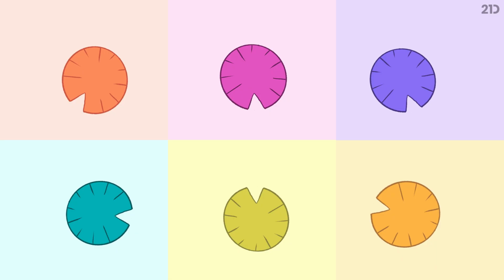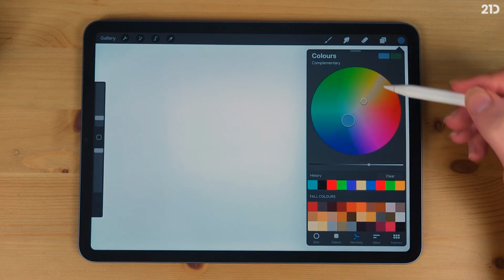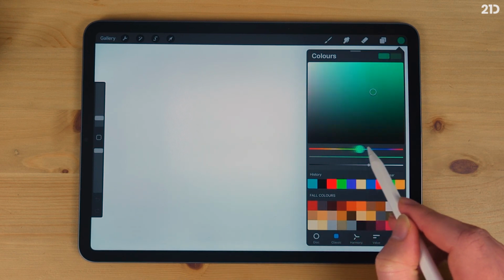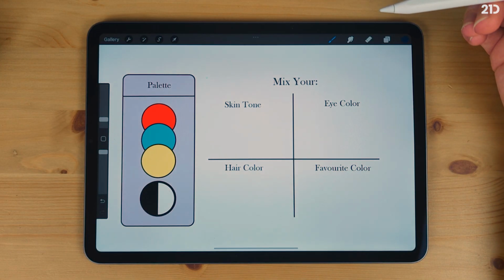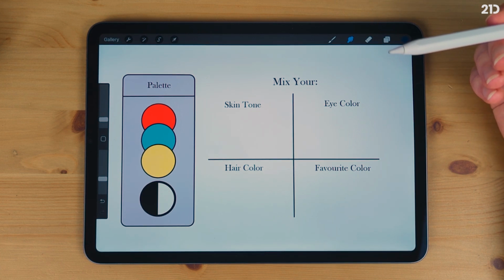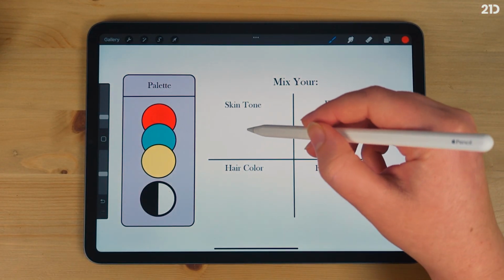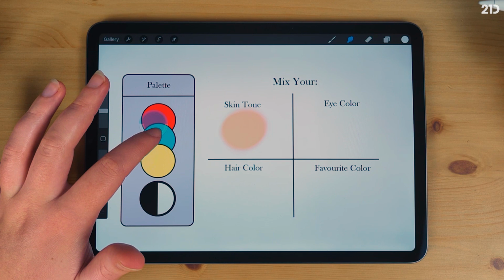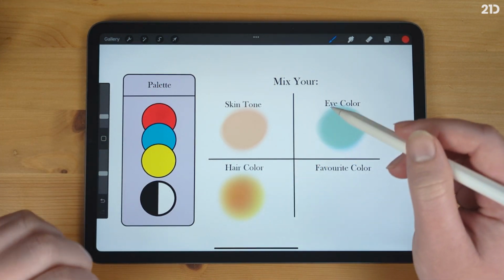Color Theory: The Color Wheel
Color theory is important in any visually creative medium, whether it’s concept art, graphic design, traditional art, photography, etc.

This lesson carefully breaks down the foundational hues, deepens your understanding of color interactions, and teaches you successful ways to mix them.

You’ll also learn how hue, value and saturation work together, how to select colors and use the color wheel in digital software.

Ever wrestled with colors that don’t turn out as you expect, leaving your artwork looking flat and muddy? This course is your beacon of hope!

Embark on an exhilarating ride through a kaleidoscope of hues with Rhea, where she’ll guide you in turning your artistic visions into stunning illustrations that pop off the page. Say goodbye to bland and hello to brilliant!

This transformative course is designed to elevate your painting skills (traditional or digital), starting from the very basics and progressing methodically through color theory essentials.

You’ll learn to decode the language of color, conveying messages and emotions through your art, and master visual hierarchy, leading your viewer’s eye and creating convincing depth.

With Rhea’s clear explanations and fun demonstrations, these concepts will click like never before. Everything will finally make sense. You’ll discover how easy painting can be and have such a blast following along, it won’t seem like you’re taking a course!

After this, colors won’t seem daunting to you anymore. You’ll know exactly how to use them skillfully to create gorgeous, eye-catching paintings that resonate deeply with your audience.